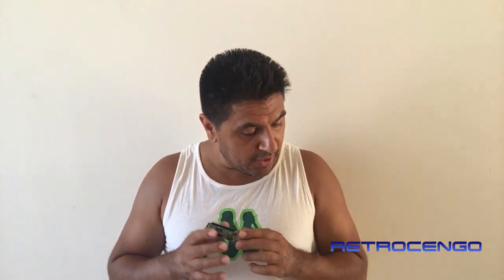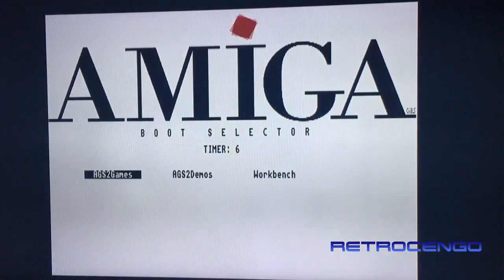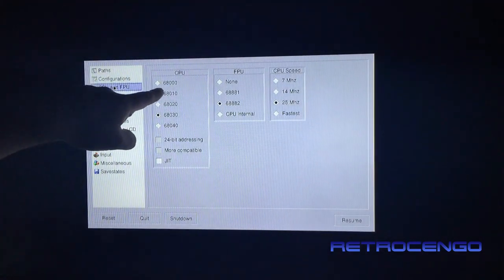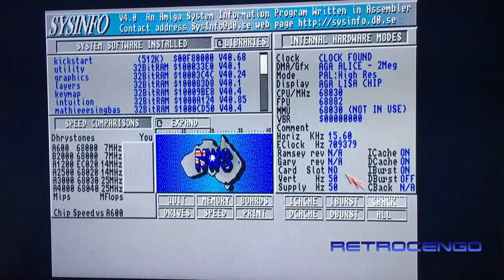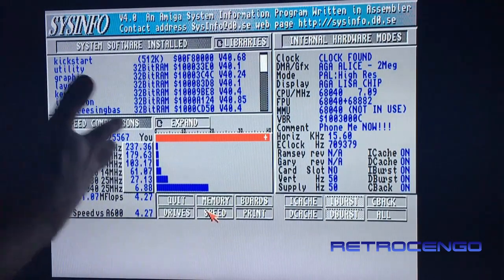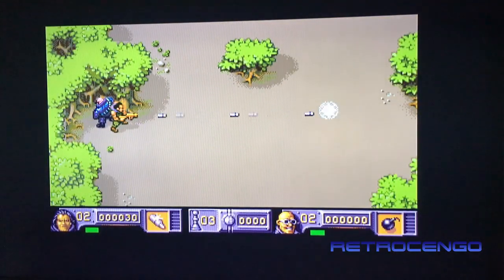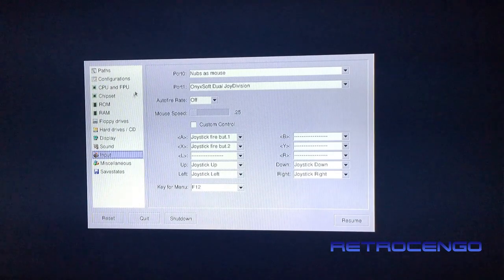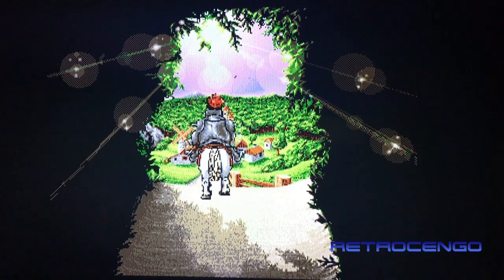Amiga 500 Amiga 1000 Amiga 1200 Amiga 4000 emulated on raspberry pi 3b with Amibian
Amiga 500 Amiga 1200 Amiga 4000 emulated on raspberry pi 3b with Amibian.
Rpi 3 and Amibian is fantastic to emulate an Amiga on.